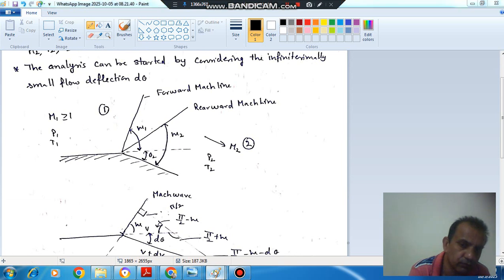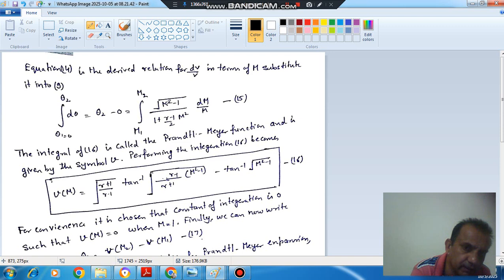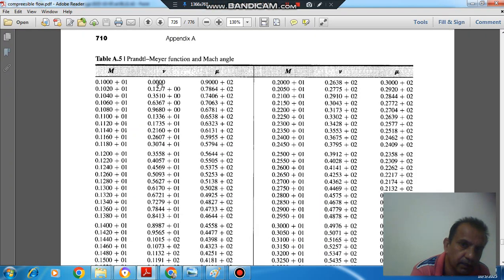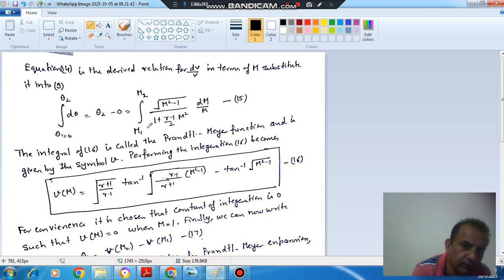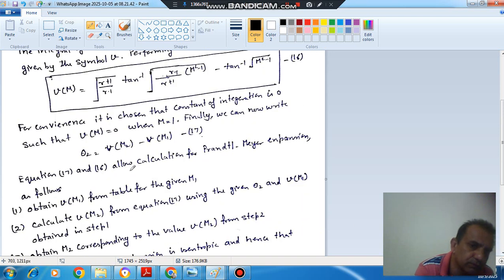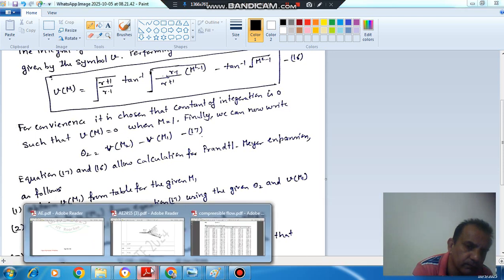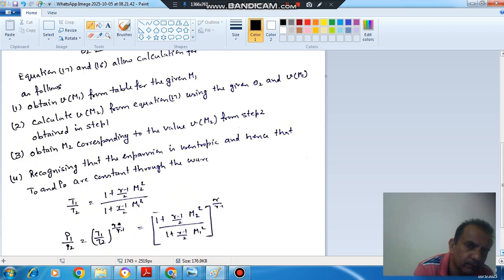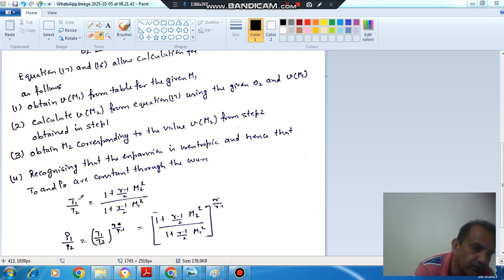Prandtl Meyer expansion waves & Prandtl Meyer function (tables and procedure)